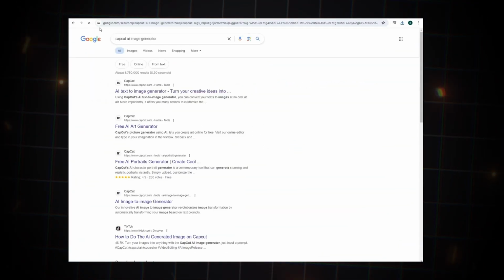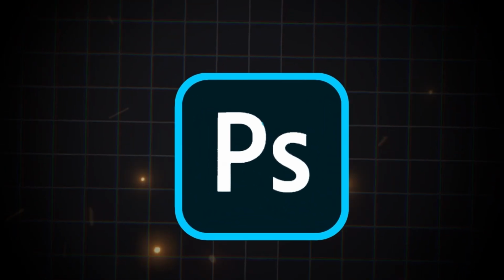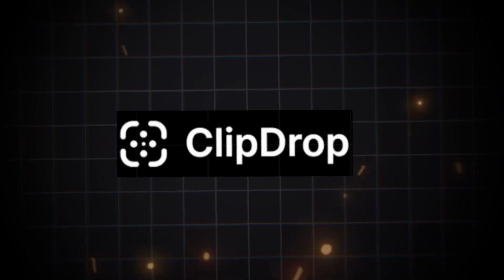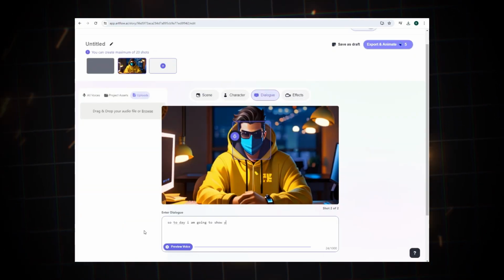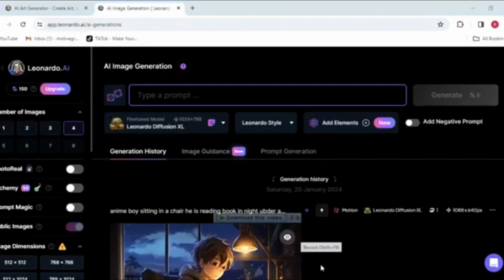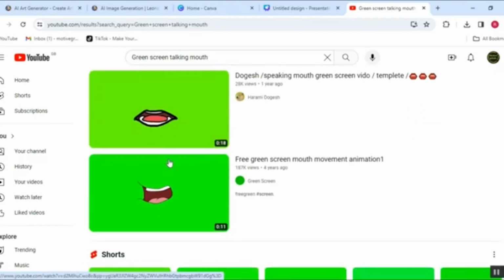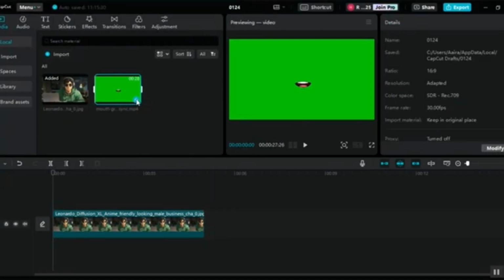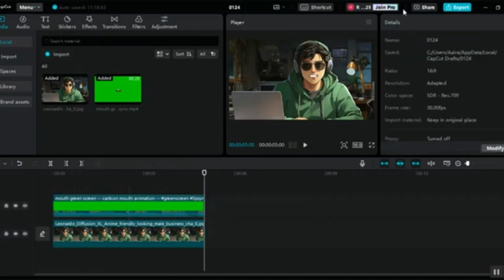Create Animated Characters in CapCut: 2 Easy Methods!"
Want to bring your characters to life in CapCut? In this video, I’ll show you two simple ways to create animated characters using CapCut’s powerful tools. Whether you're a beginner or an experienced editor, you’ll learn step-by-step how to add motion and personality to your characters. Perfect for creating eye-catching content for TikTok, YouTube, or Instagram! 🎨✨